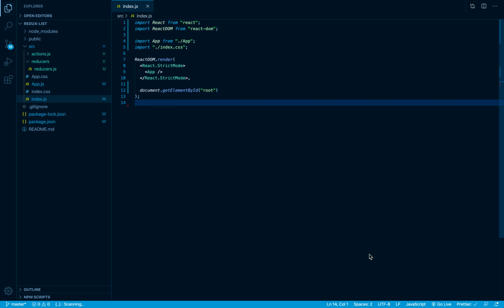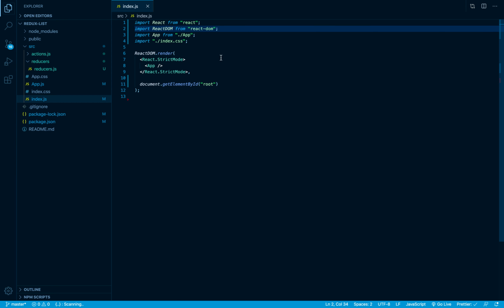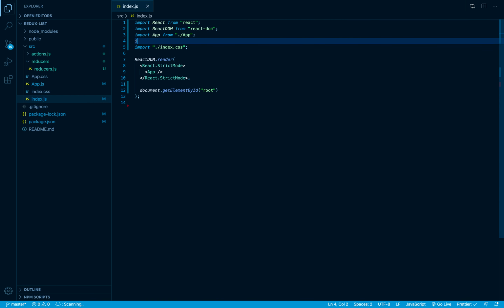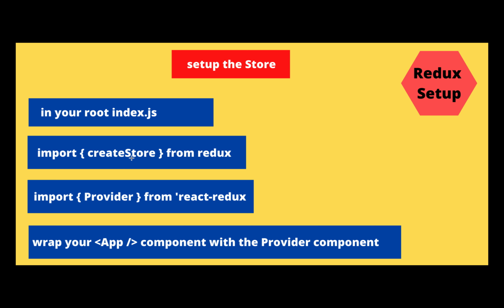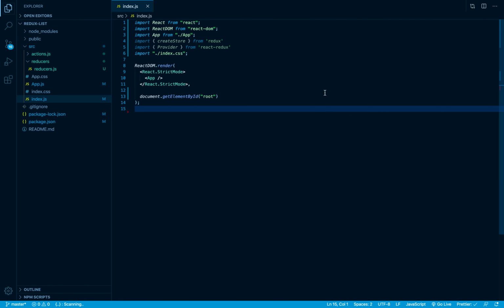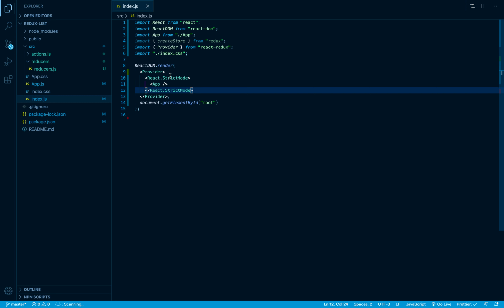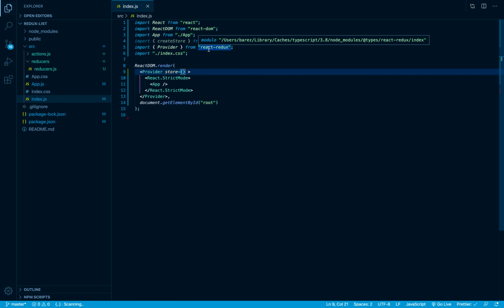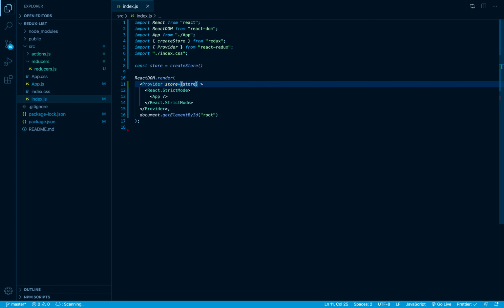08-Redux Tutorial || How to setup the redux store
in this video I will show you How to setup the redux store and also I will show how dose react-redux fit together,